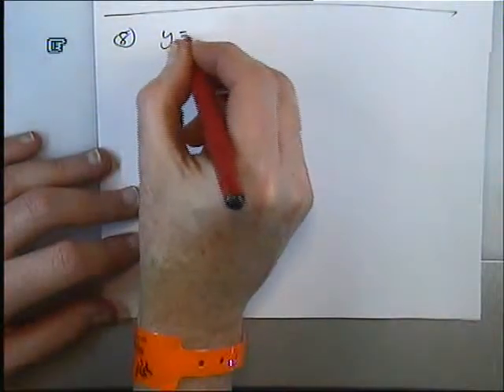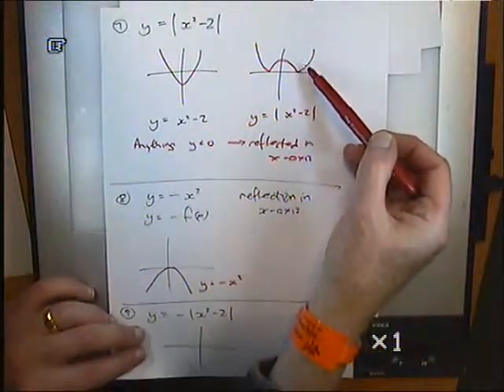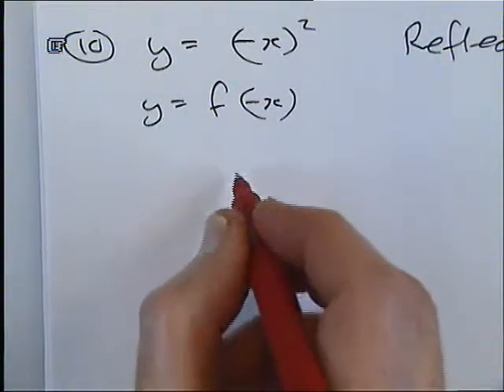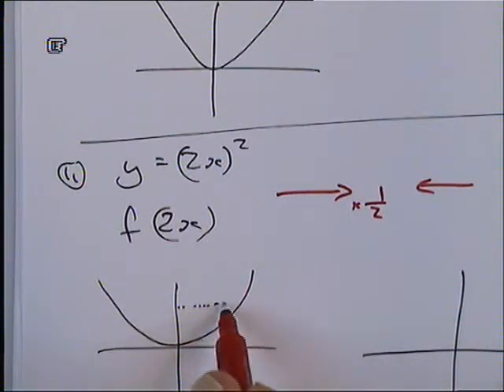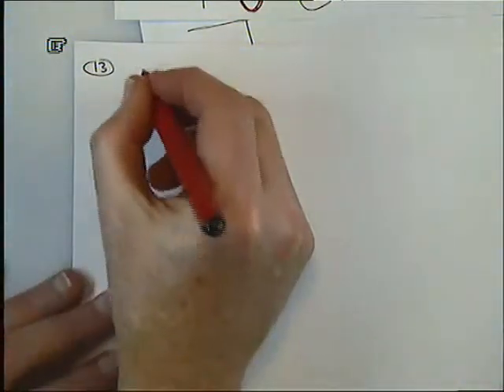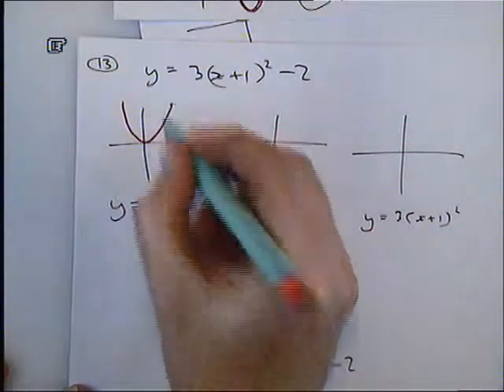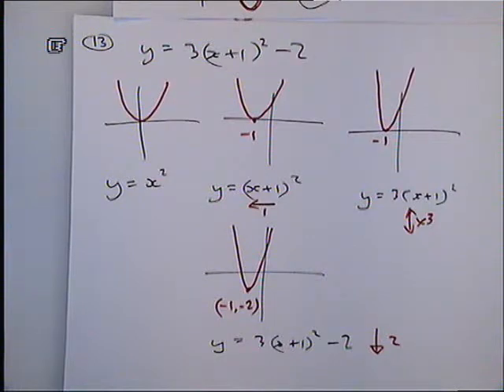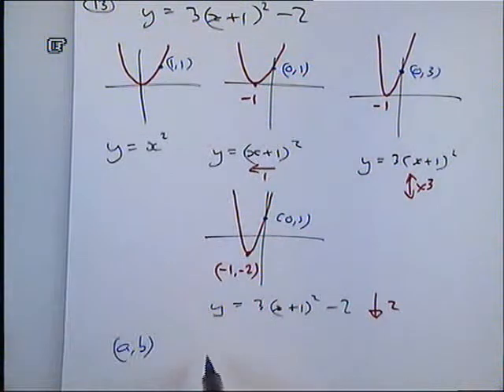13D 20131212 C3 Successive Transformations Part 2